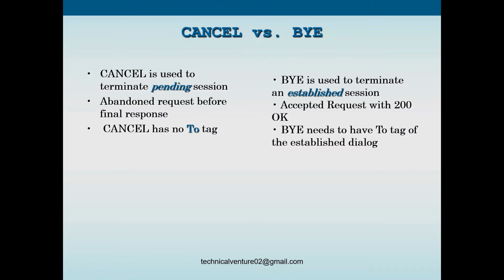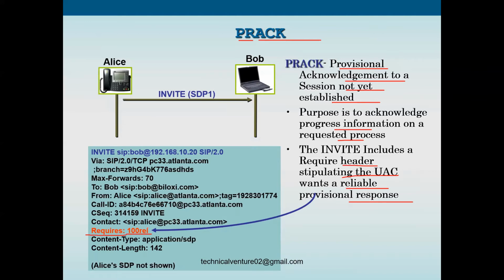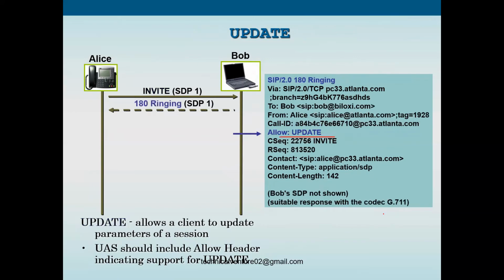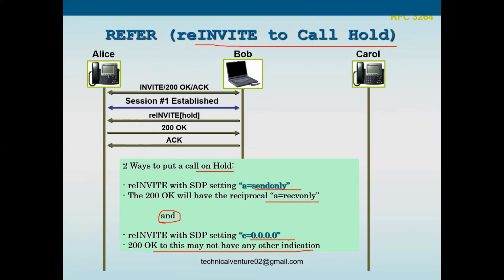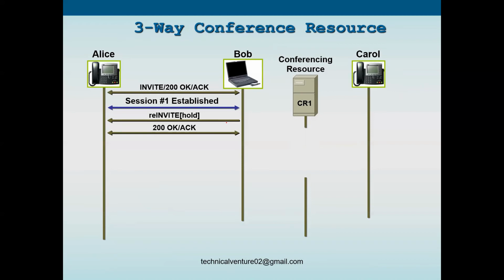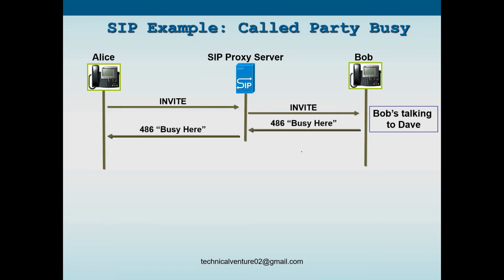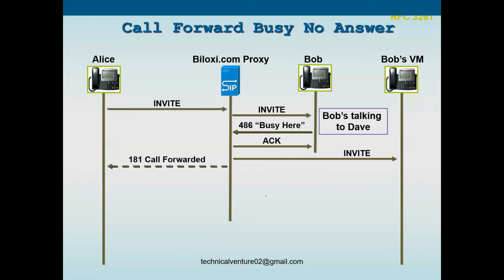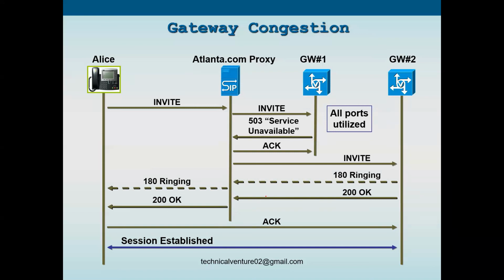Lecture-3|SIP|Part-3|Session Initiation Protocol|Most Detailed video on SIP|SIP Methods|SIP Messages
This Video is all about the Session Initiation Protocol, You will learn about SIP methods, SIP messages and few scenarios as well between 3 parties. You will be able to learn how to read the traces of SIP as well.